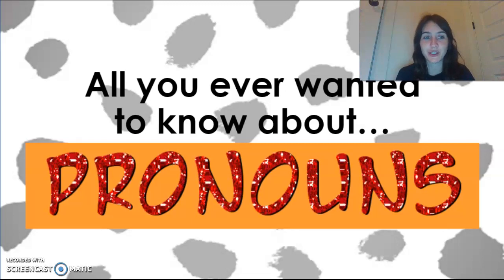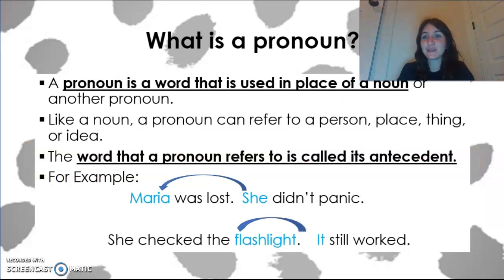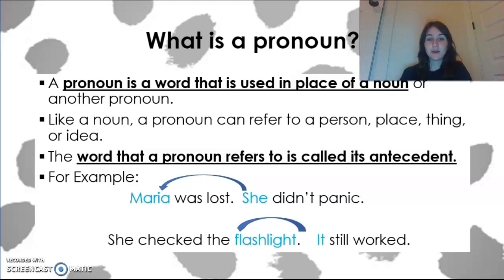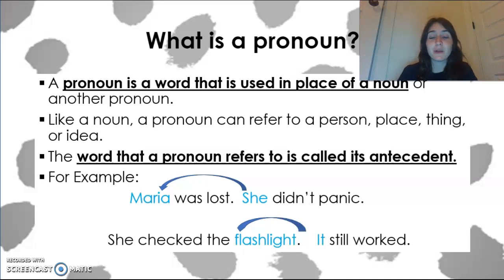Week 3 - Instructional Video